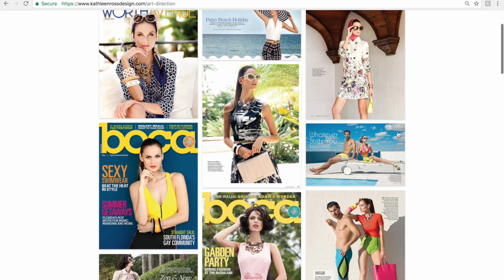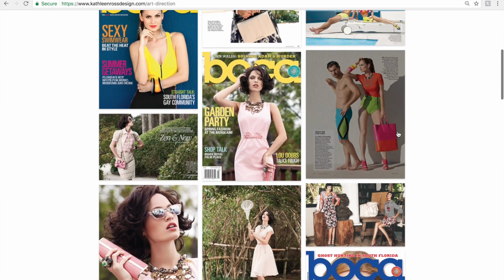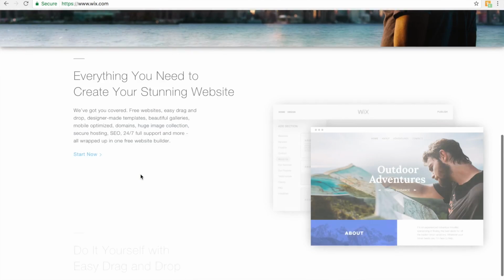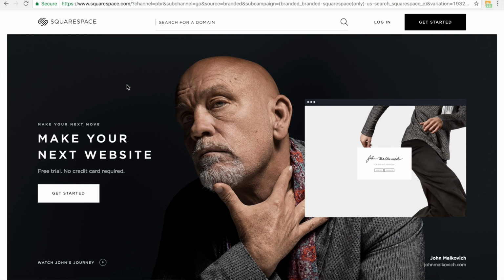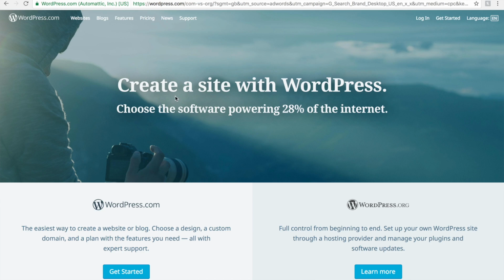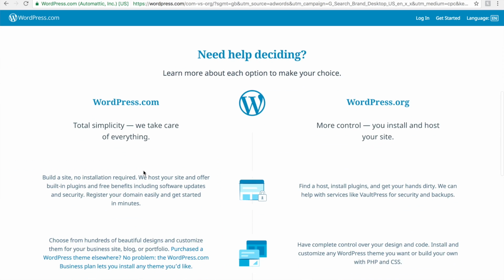How To Find A Job & Tips For Job Hunting | Fashion Careers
How To Find A Job & Tips For Job Hunting | Fashion Careers | Style Your Career By Kathleen Ross

Hey Girl, Here are my proven tips on how to improve your job search. I have shared these tips with many of my colleagues over the years when looking for a job and they have all seen improvements in the job search. Looking for a job is hard work and you need to make sure you are activity working on your job search. So here are my tips for your job hunt- follow along:

#1 Learn about job search - Read This Book

#2 Prepare and proof your resume

#3 Build a portfolio website!

#4 Sign up for job alerts

#5 Manage your contacts

#6 Keep track of your progress

BONUS: Don't give up!

What else have you done to help your job search? I would love to hear from you!

I would also love to hear about your dreams to start your career in the fashion industry and what questions you have about job search!

Style Your Career is SOCIAL

This video is dedicated to my dear friend Cassie who helped me learn and start to focus on managing my career many years ago. Thank you!

This week on Style your career, I wanted to share my tips on How to find a job, job hunting, job search tips, and everything you need to know when looking for a job. I am including, tips for your resume, whether you are interested in an entry level job, management level jobs, fashion jobs, fashion design job, or you are generally interested in fashion careers. Even if you are not looking for a career in fashion, these tips will be helpful for any job search 2017. Job search for fashion isn't the same as it was many years ago. Applying to online jobs is much different then in previous years where you would mail in your resume. You need to know how to get ahead in your job hunt. This week I share the job search sites I use like I also share the site I use to build my professional portfolio Other sites you can use are When searching for a job you are also going to want to keep track of your contacts. I do this by organizing my contacts all into one place so that when I go to look for a job I have everyone I know in my professional network in one cohesive place.

I hope you enjoyed these tips! You can keep up with my latest tips by visiting my career blog

There are so many more tips like this too come on the channel.